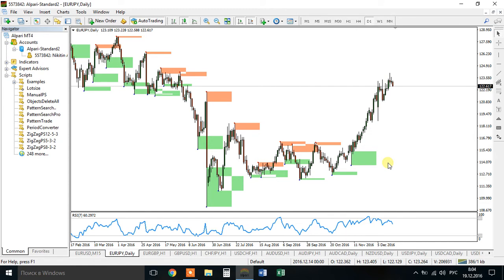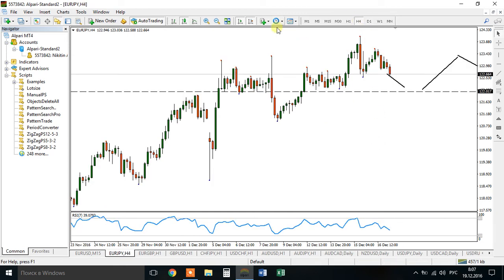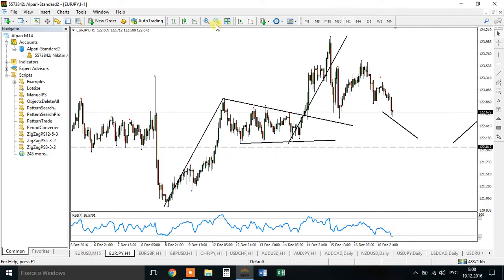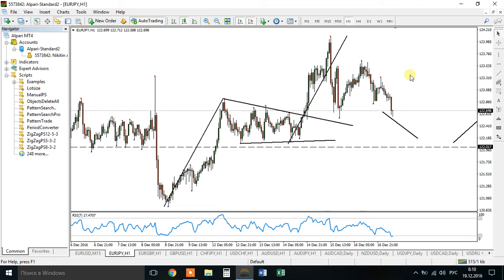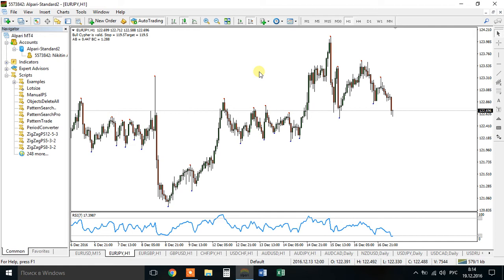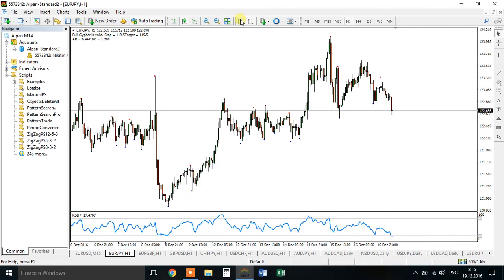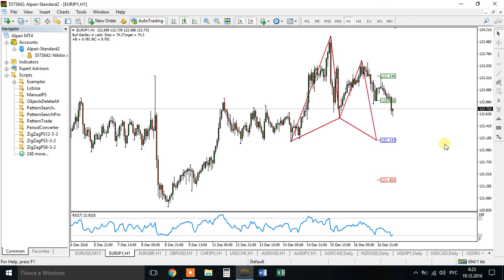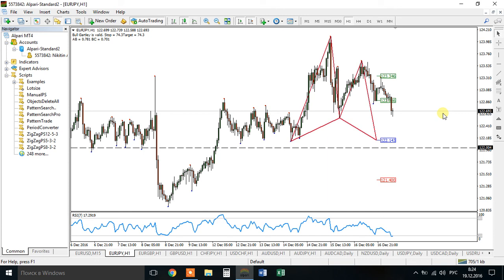EURJPY analysis after interest rates decision:)